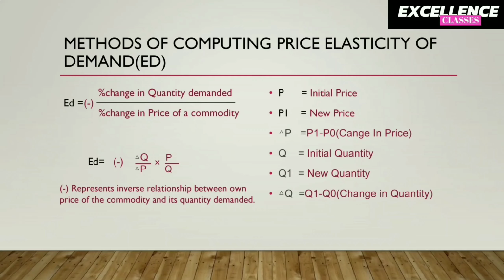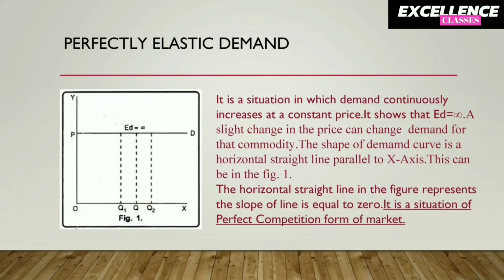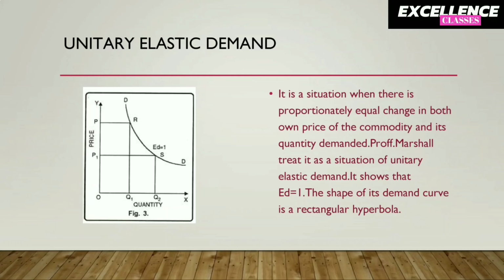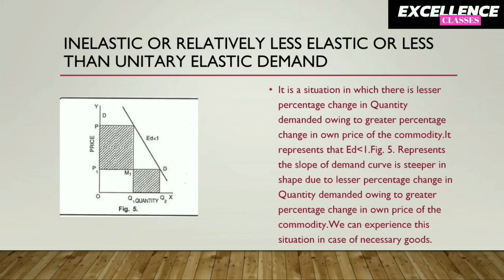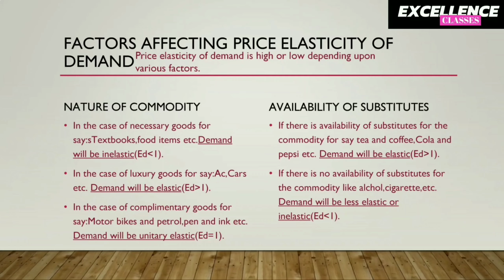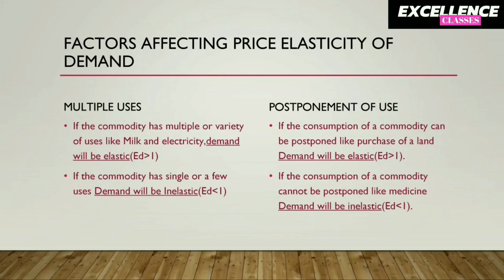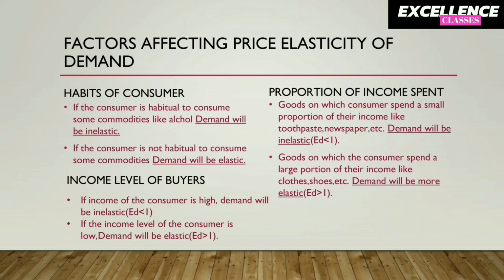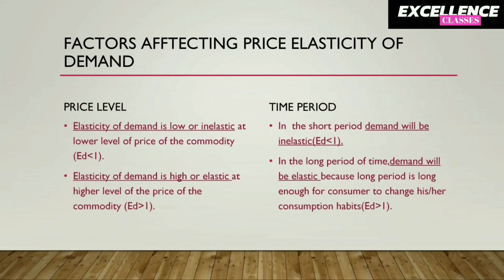Price elasticity of demand|Class 11|Micro Economics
In this video,We'll cover up
•Concept of Price Elasticity Of Demand
•Degrees Of Price Elasticity of demand
•factors affecting Price Elasticity of Demand

SHARE IT WITH THE ONES WHO NEED

No Need To Open Book After Watching This Video and Completing The Self-Study Material Given In It.MENTION YOUR DOUBTS IN COMMENT SECTION.

for Motivational and Educational Content.